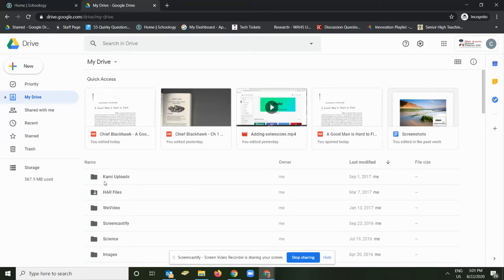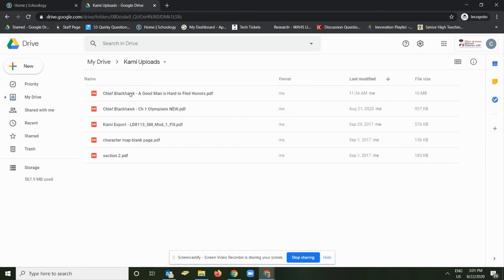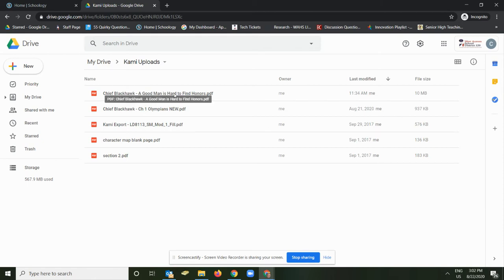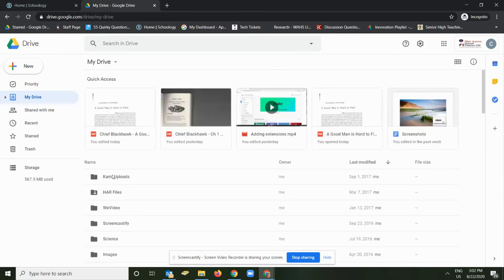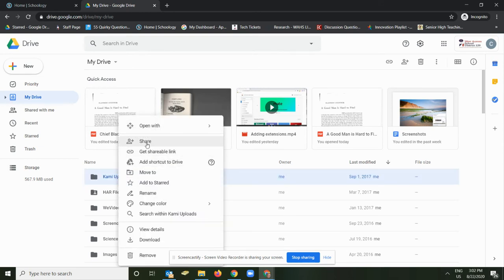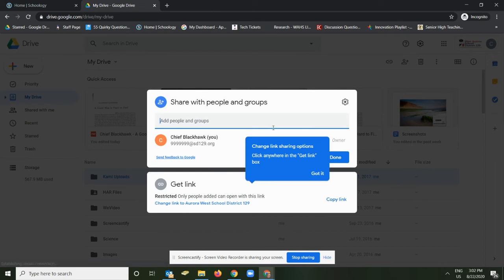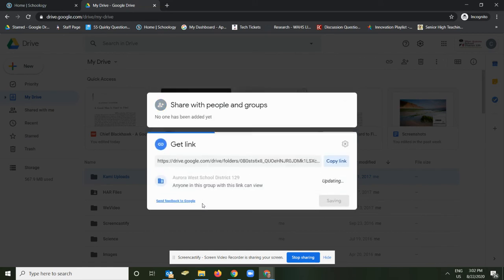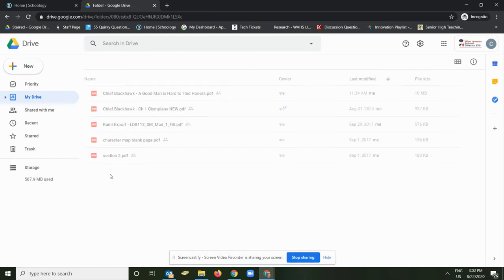Kami Uploads in Google Drive Sharing Permissions